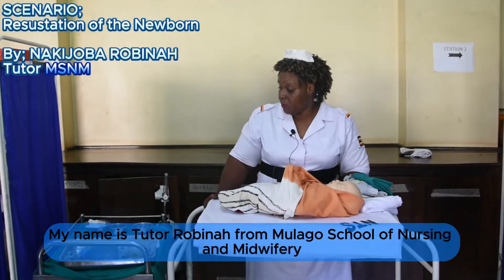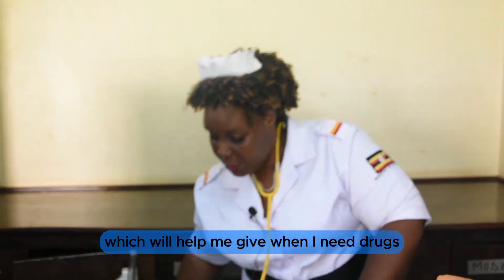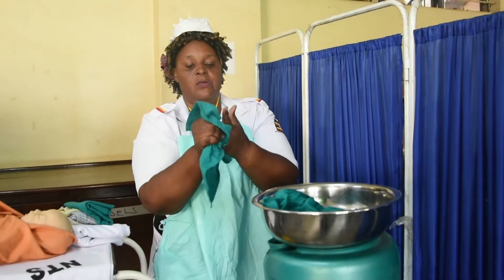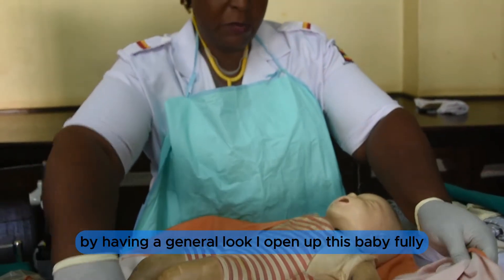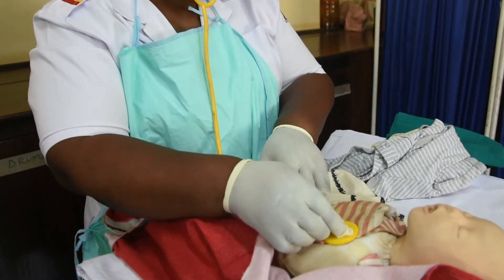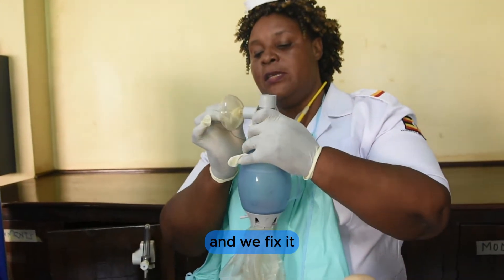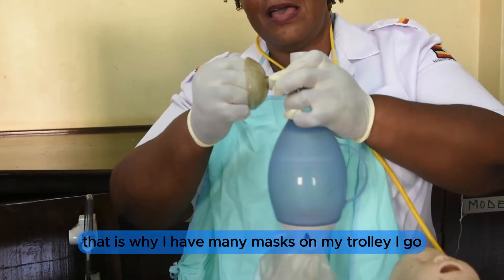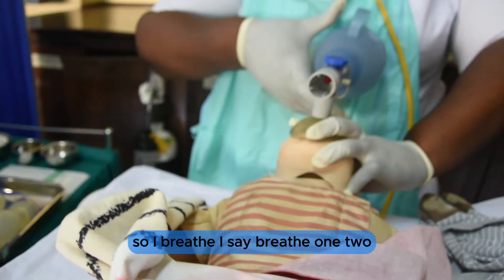RESUSTATION OF THE NEWBORN By Nakijoba Robinah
Mulago School Of Nursing And Midwifery, Nursing department presents Scenario of Resustation of the Newborn